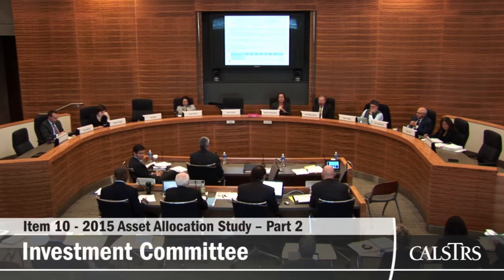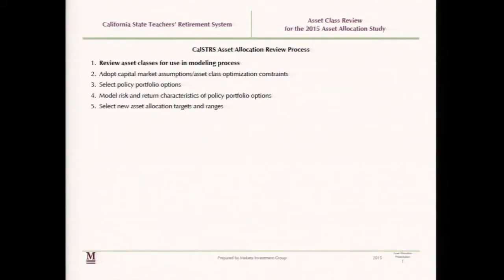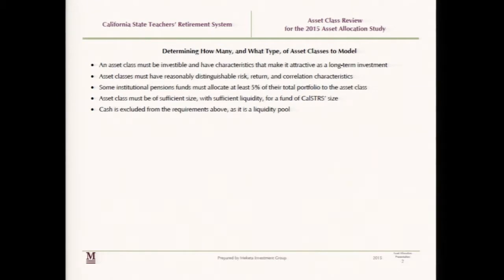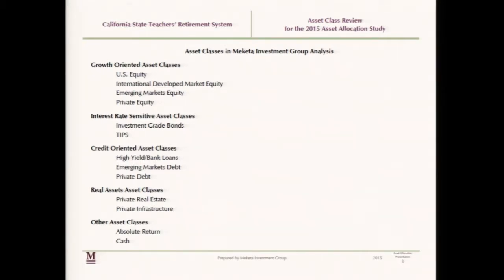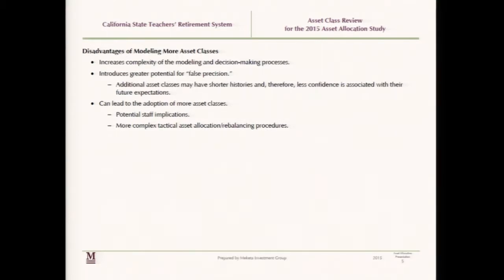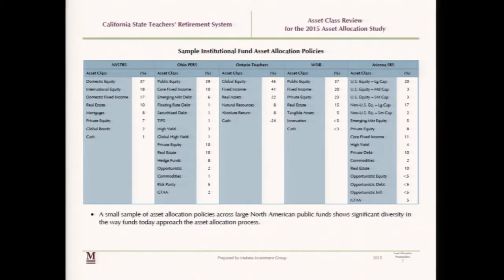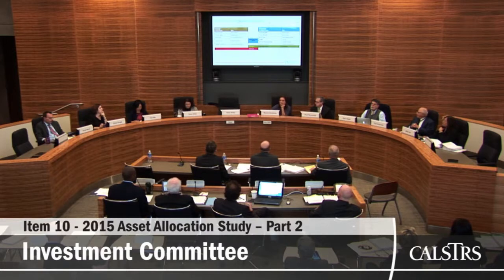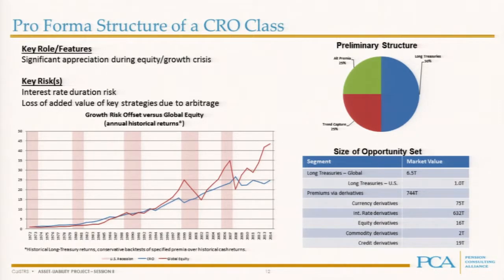Teachers' Retirement Board April 2015 - Investment Committee (Part 2 of 3)